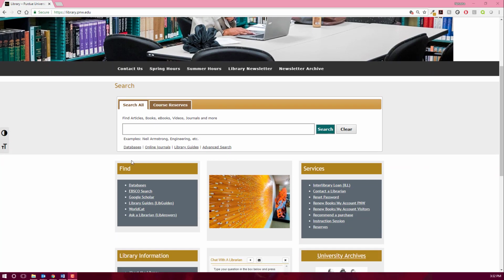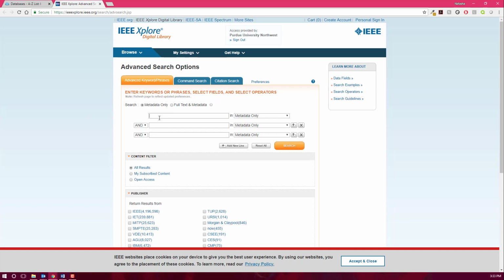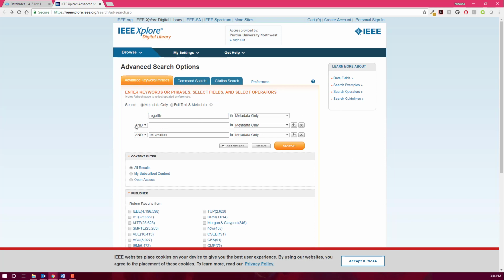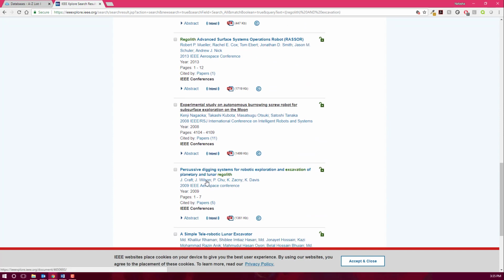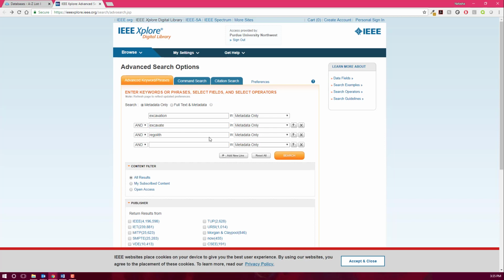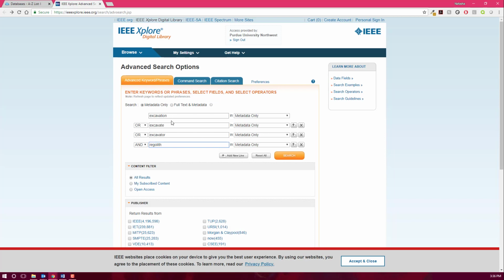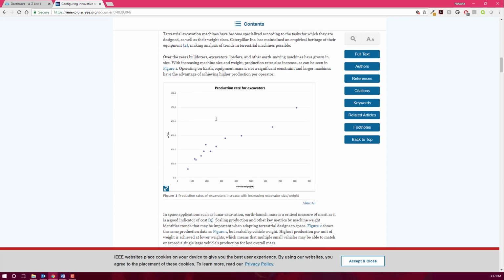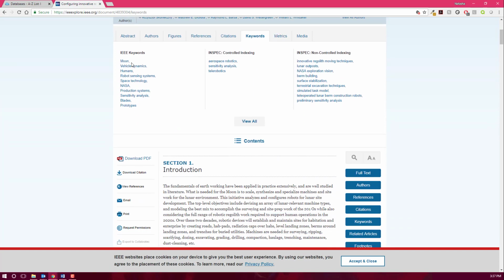Searching with IEEE Xplore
Get ready to explore IEEE Xplore's Digital Library.